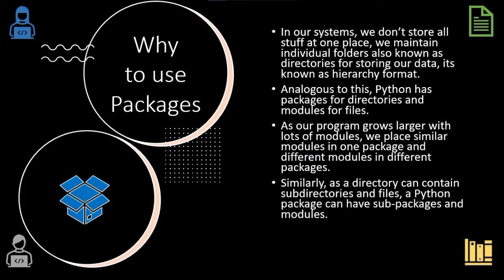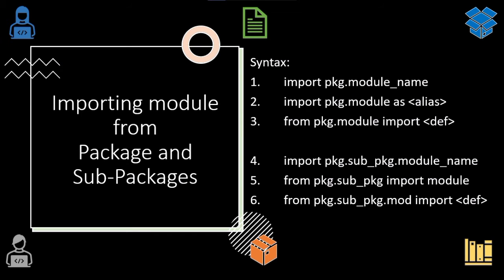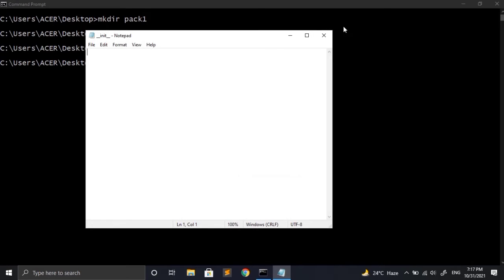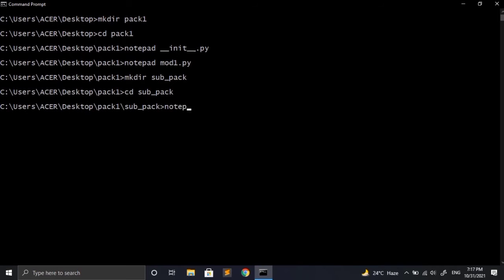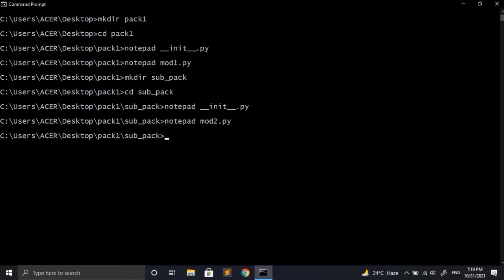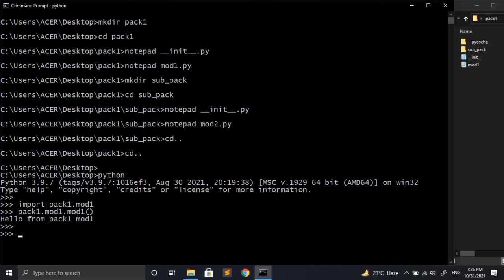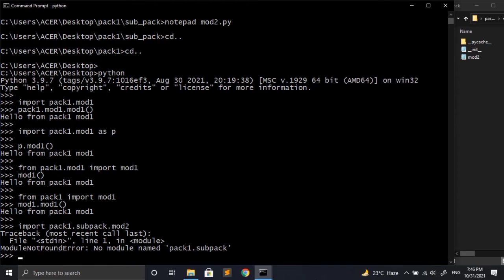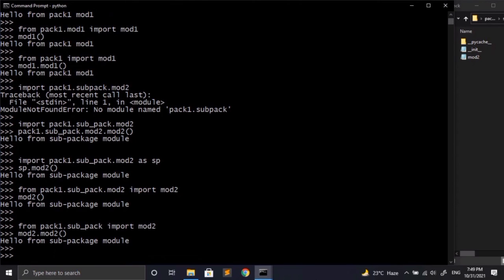Python Package || Making Package, Sub-Package || Import || Part - 1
In this video, I have discussed a few things. They are as follows:
1. How to make a folder using mkdir command
2. How to change directory using cd command and cd.. command
3. how to make a __init__.py file
4. how to make package, sub-package, and module and import them.
Tip: Make your own package and sub-package add modules and Scripts to it and try to add all the known things and concepts till now ... maybe because of that python will become easier.
The more you practice the better you get
The goal of practice is to always keep our beginner's mind.
Skills develop through learning and practicing.